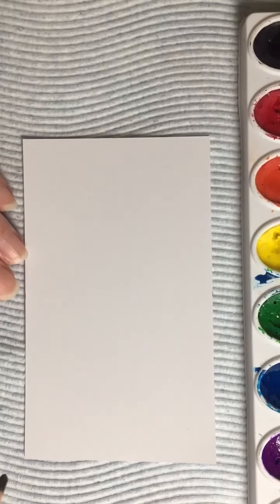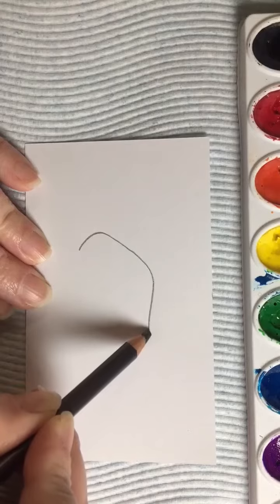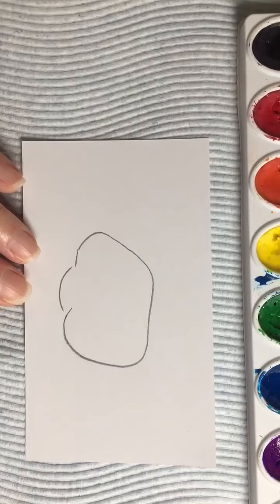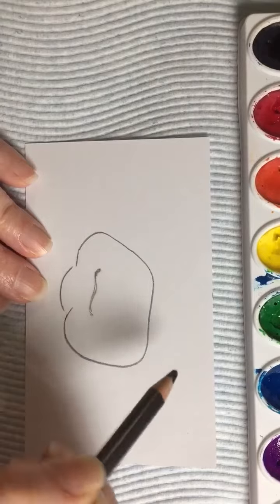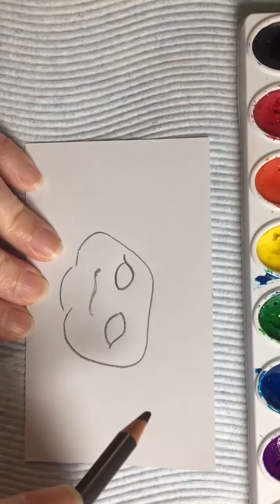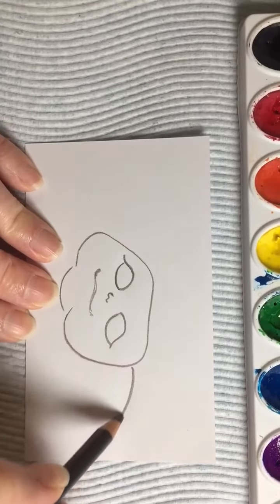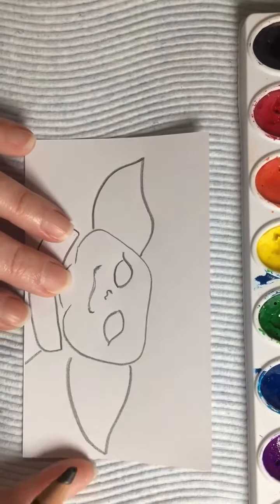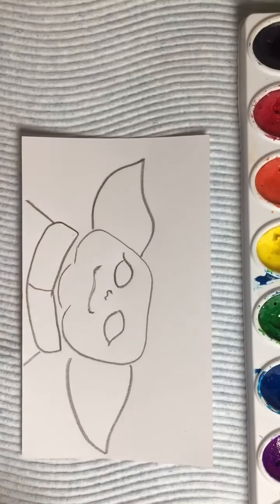Yoda doodle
I hope you enjoy!
Tools used:
1. Crayola nontoxic watercolor and brush set

2. Drawing pencil. My old art teacher loved these. I enjoy them too.

3. Note card (any paper or canvas with absorbency will do)

4. Cup of water (I'm using a glass jar but some prefer plastic bc safer)

5. Towel (I'm using a regular towel but any towel, even paper in a pinch is fine)
6. Have fun!